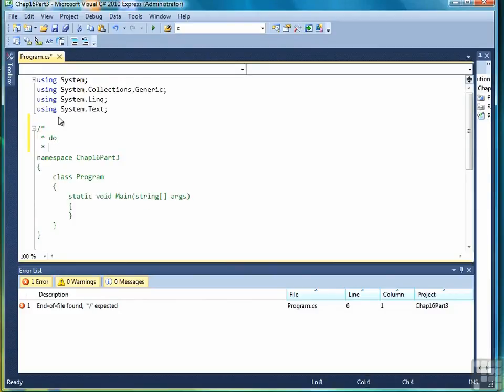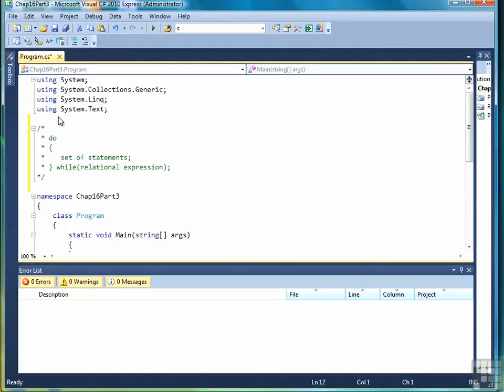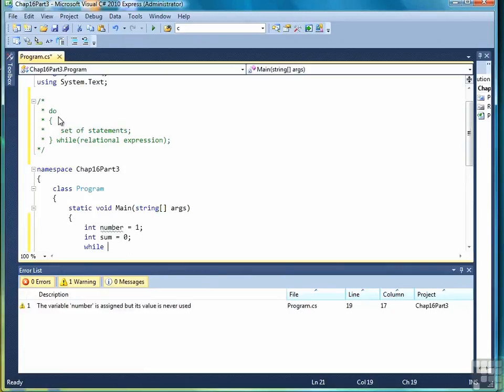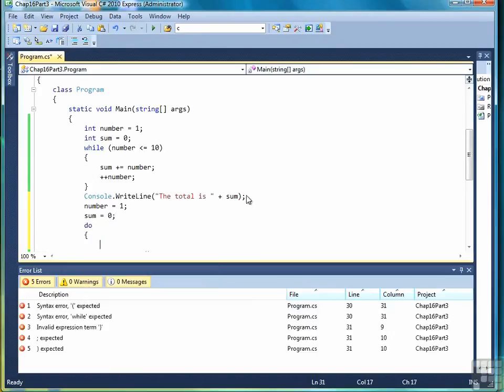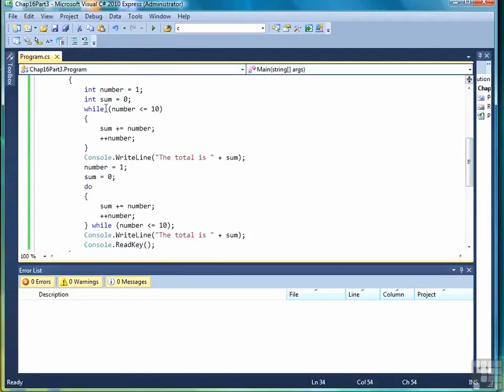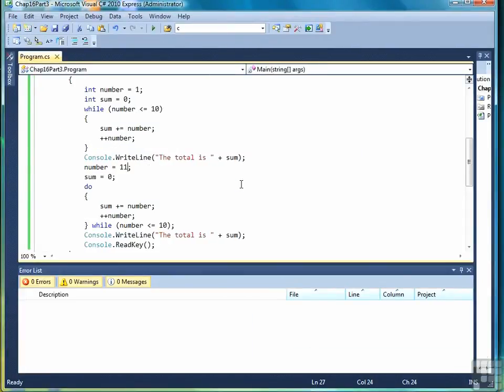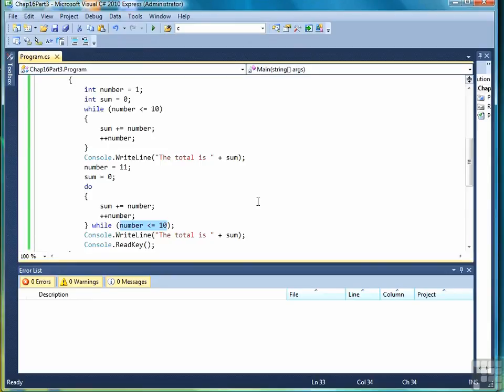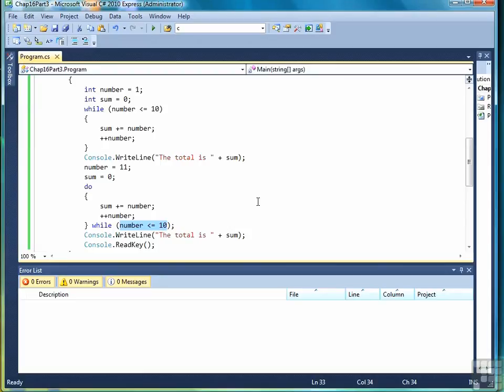C# Tutorials For Beginners-1603